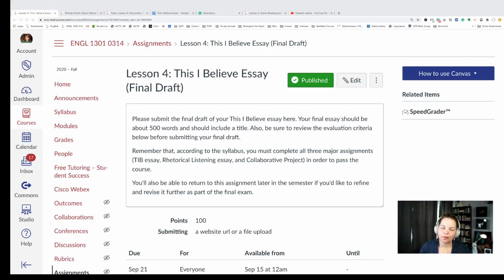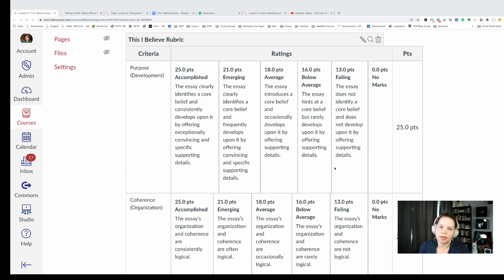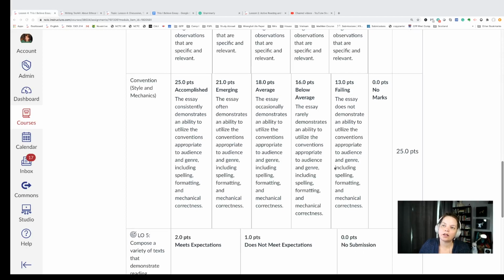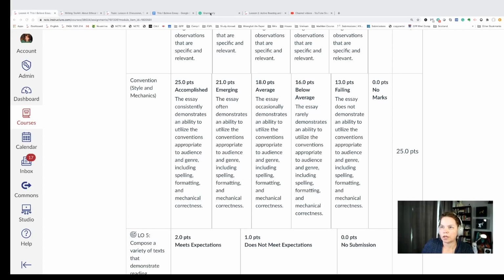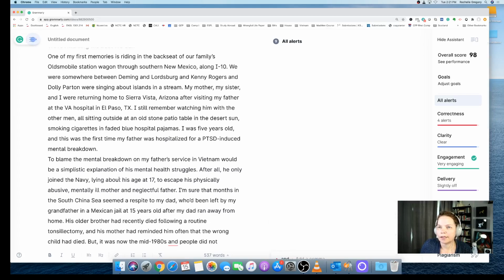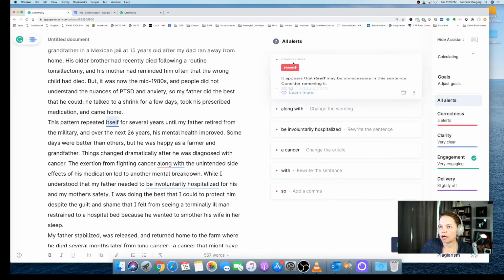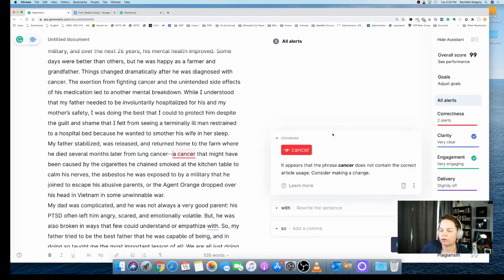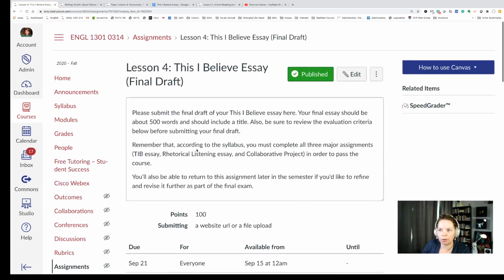Lesson 5 Final Draft Video